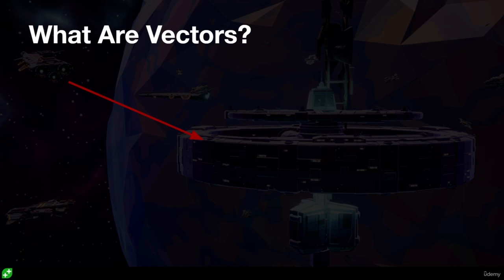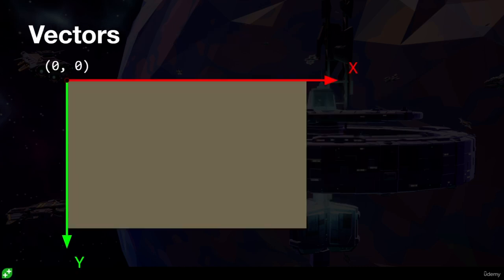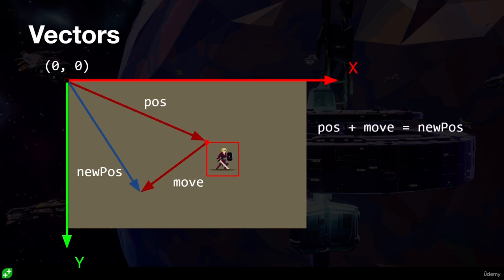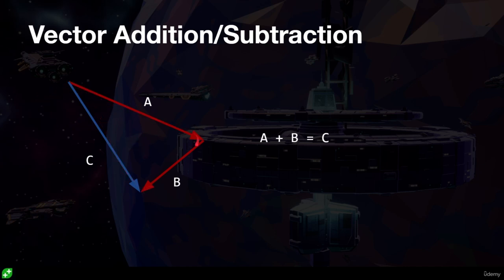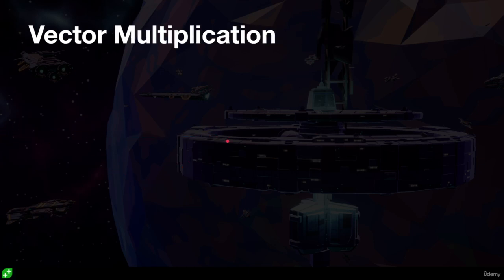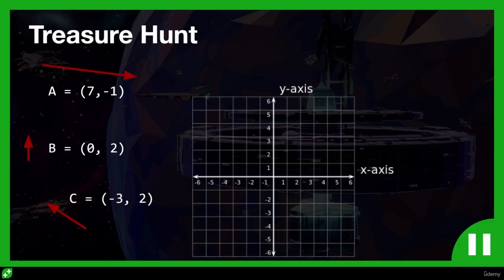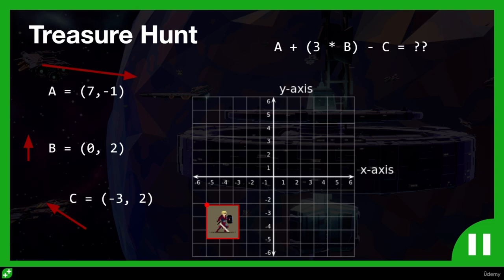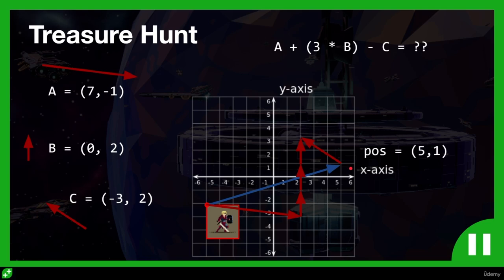012 Vector Addition & Multiplication